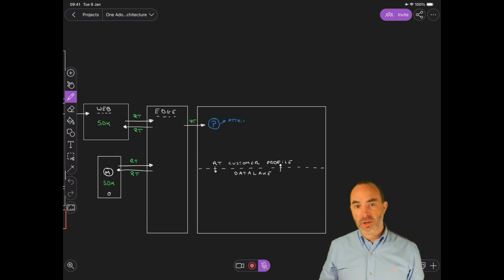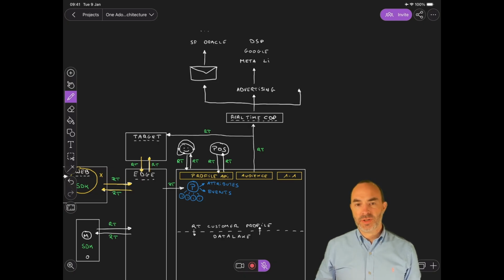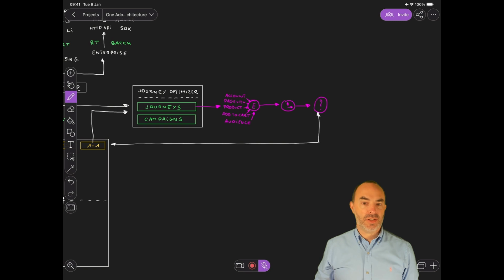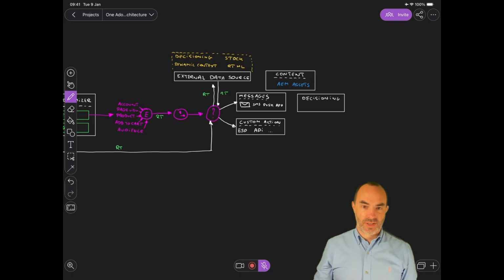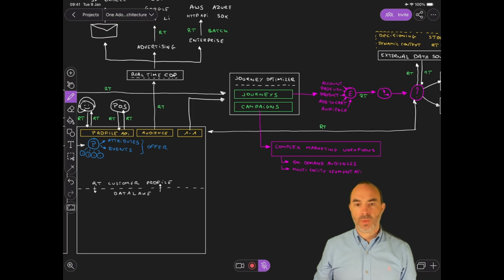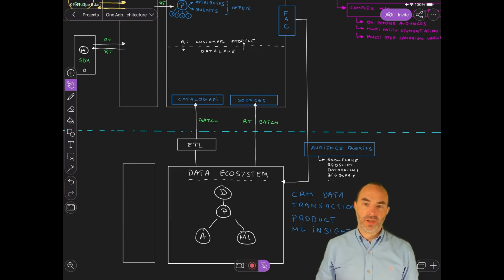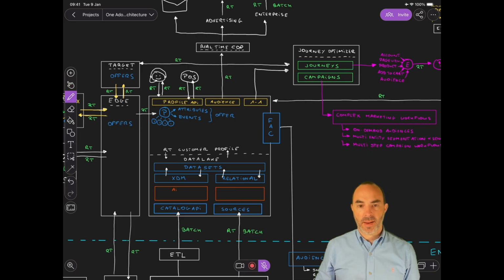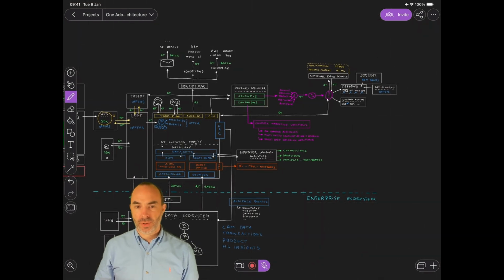AEP & Apps Architecture Overview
This whiteboard video will help you understand what your organisation needs to be able to design and deliver exceptional 1-1 customers experiences. You'll have a better understanding of the positioning of Adobe Experience Platform in your organisation’s ecosystem and you'll learn how to describe the architecture behind Adobe Experience Platform.

Chapters:
0:00 AEP Foundation
1:07 Real-Time Customer Profile
1:53 API-based Activation
2:06 Real-Time CDP
3:30 Adobe Journey Optimizer
5:31 Decisioning with Adobe Journey Optimizer
6:59 Enterprise Ecosystem
7:43 Federated Audience Composition
9:21 XDM, Datasets, AI, Query Service
10:31 Customer Journey Analytics